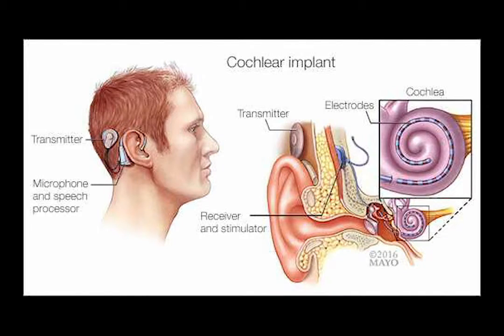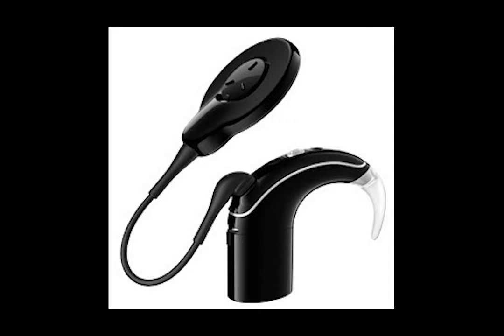Physiological Systems - Hearing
My Physiological Systems Oral Presentation on Hearing.

Matthew Hooper

12946733